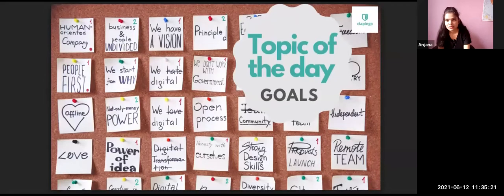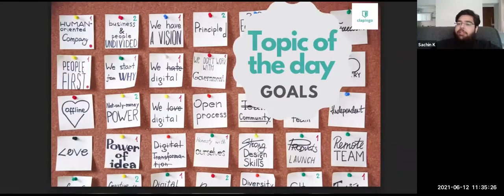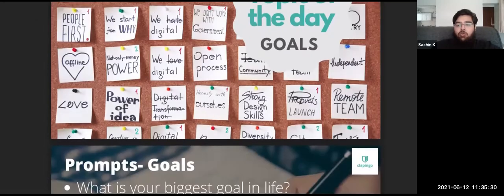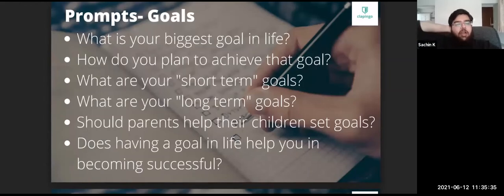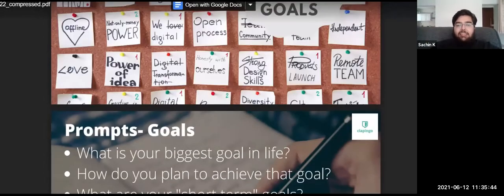English practice session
It does not matter how slowly you go as long as you do not stop